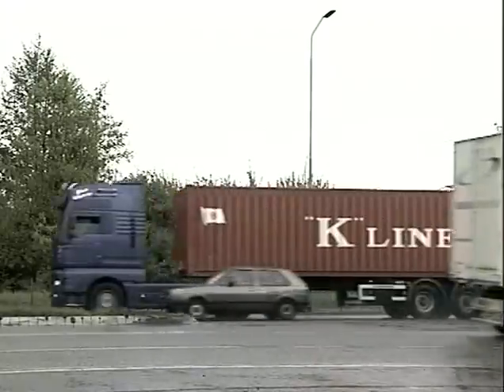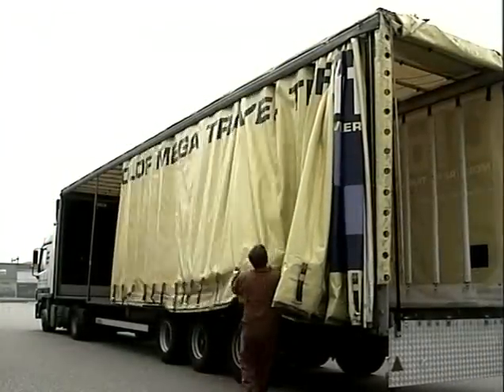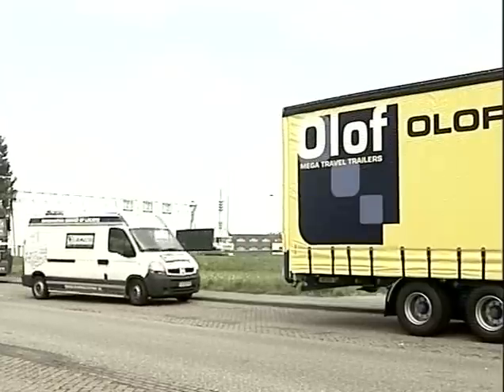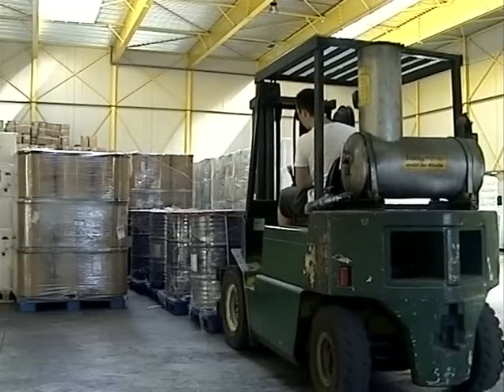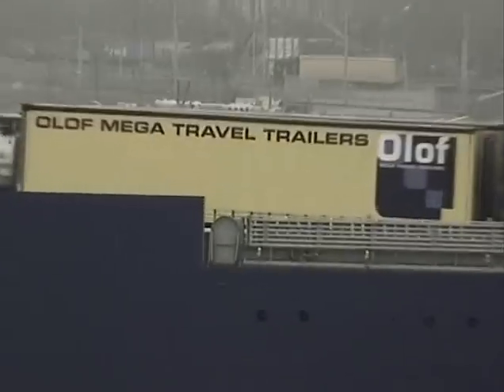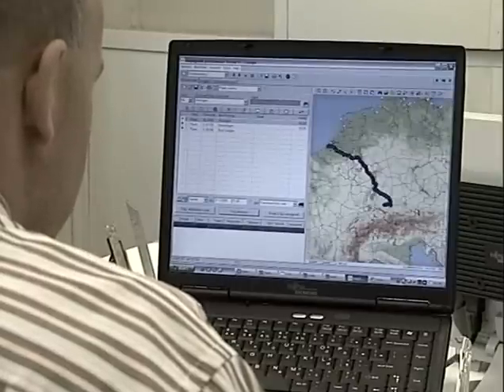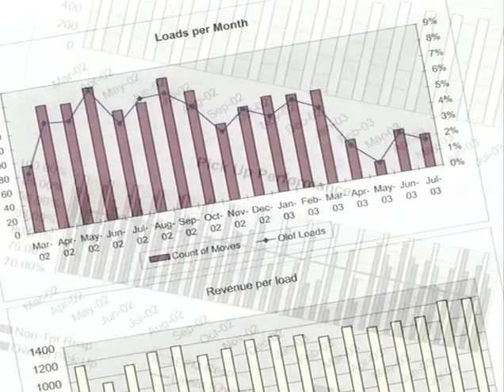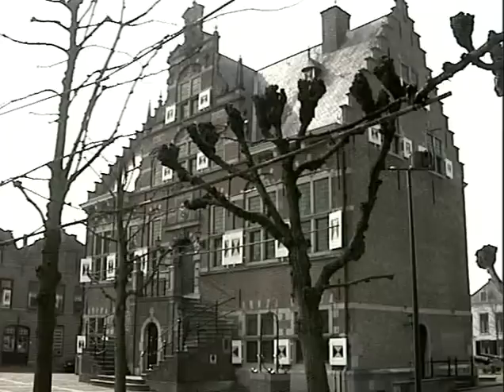Olof Mega Travel Trailers